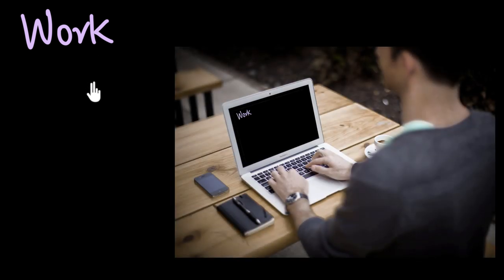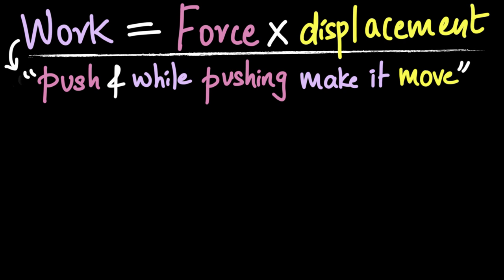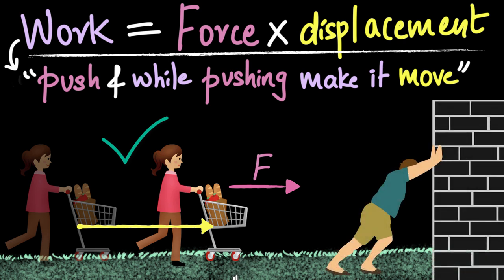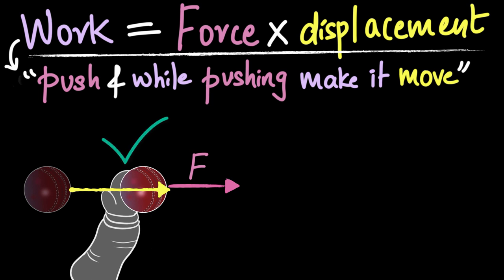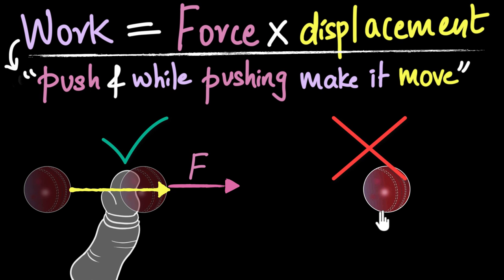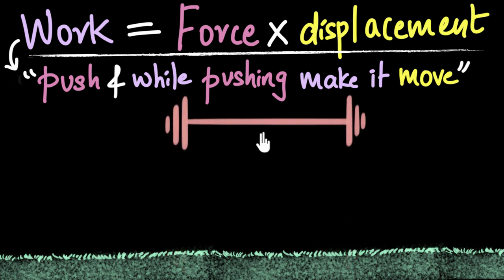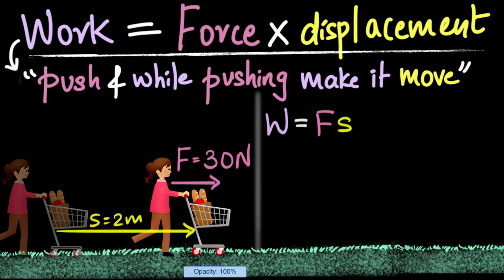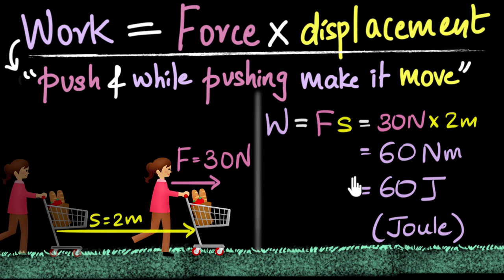Intro to work | Work & Energy | Physics | Khan Academy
Let's explore how to calculate 'work' in physics